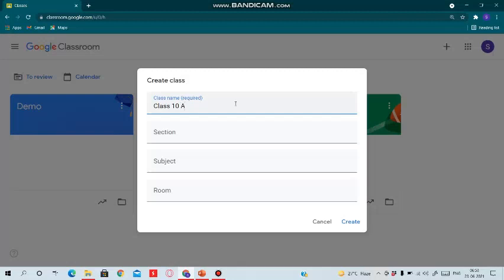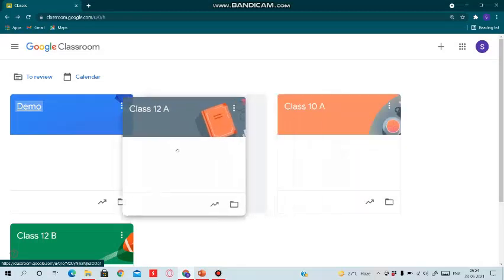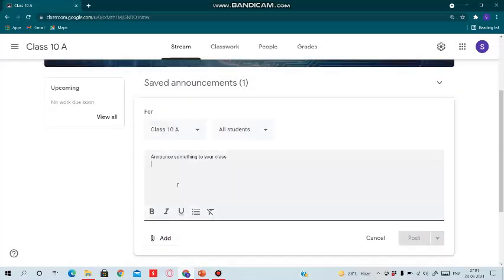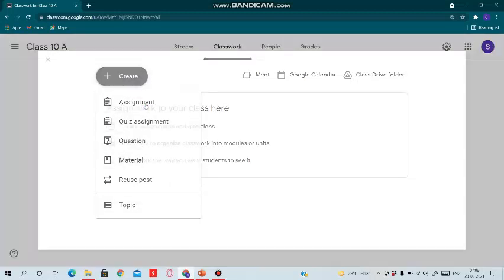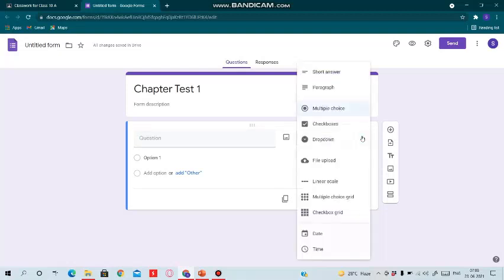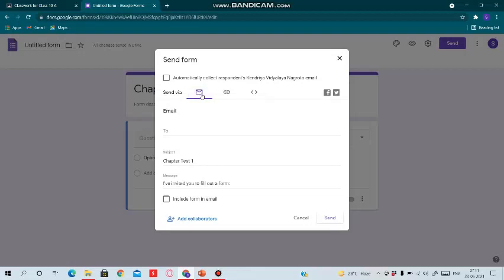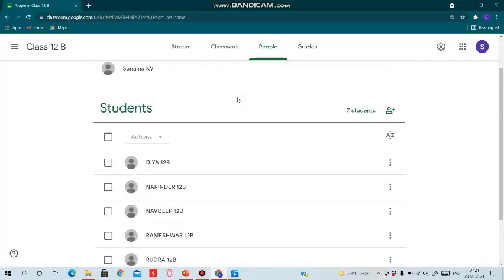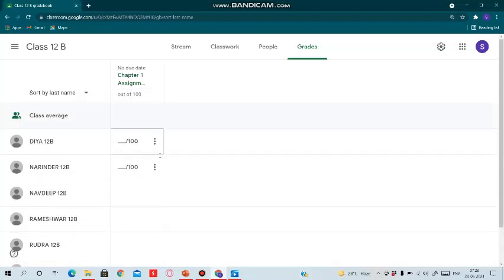HOW TO USE GOOGLE CLASSROOM